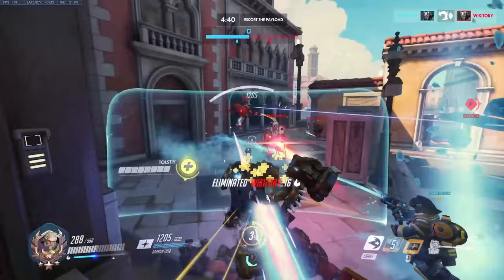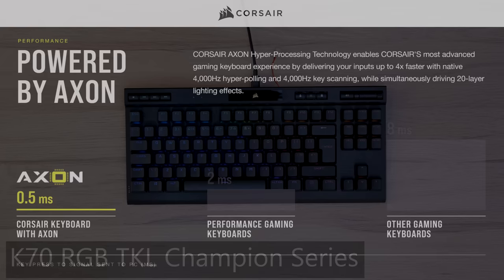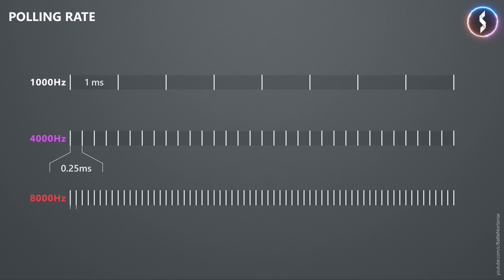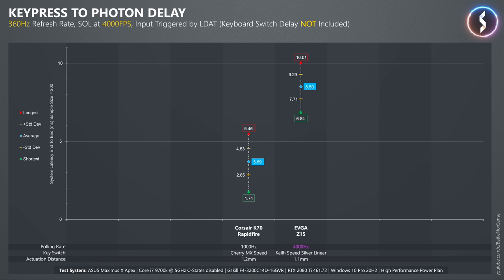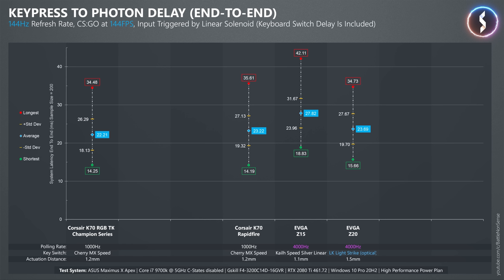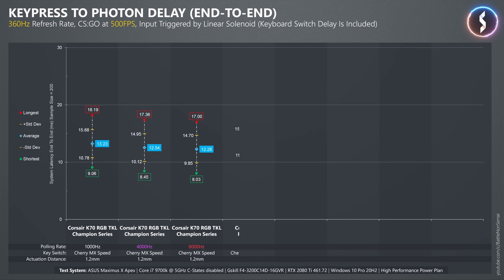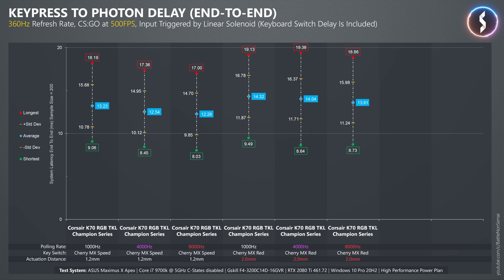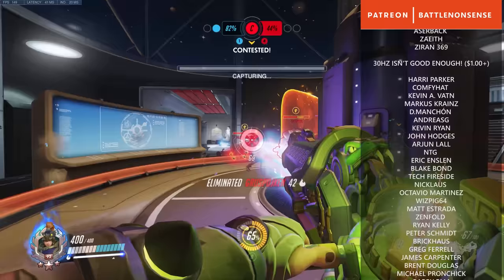Ultra Low Input Lag? Corsair AXON Tested - K70 & K100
Until now the "old" K70 RAPIDFIRE was the fastest keyboard in my input lag tests.
Can Corsair increase their lead with their new K70 RGB TKL and K100 RGB keyboards using Corsair's new AXON Hyper-Polling Technology?

0:00​ Intro
0:11​ Today's Topic
1:36 AXON Hyper-Processing
2:15 Expectations
3:02 SOL 360Hz 4000FPS
4:00 CS:GO 144Hz 144Hz
5:07 CS:GO 360Hz 500FPS
5:35 Cherry MX Speed vs. Red
6:19 Conclusion